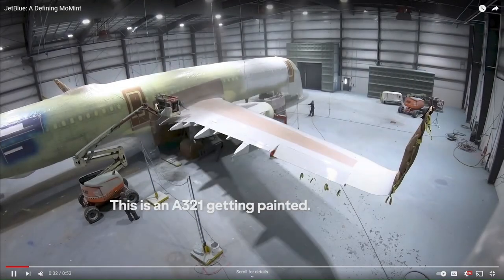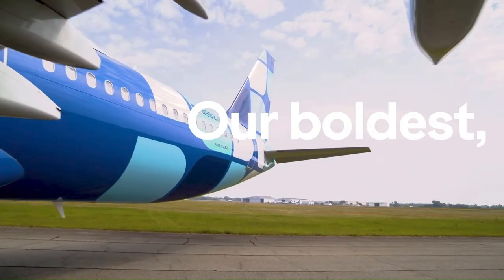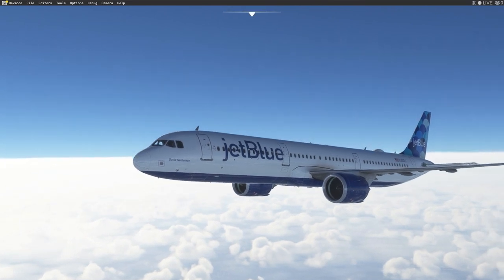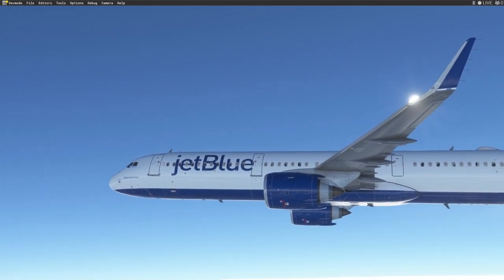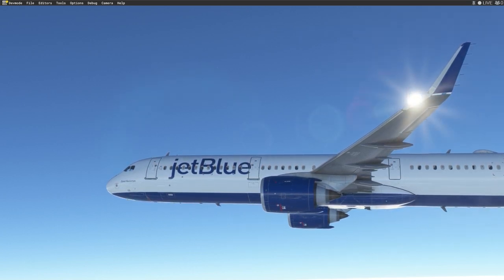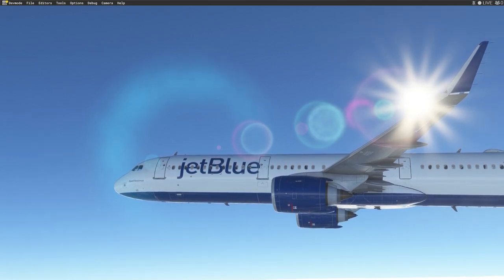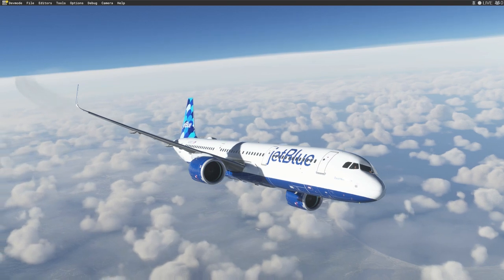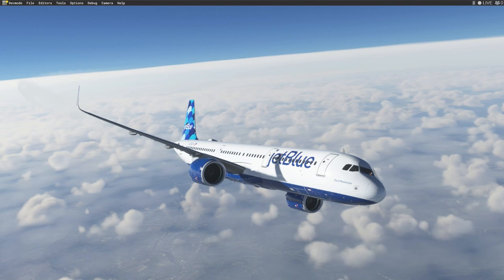ABSOLUTELY STUNNING NEW JETBLUE AIRLINES LIVERY!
Today we will talk about JetBlue Airlines new livery!